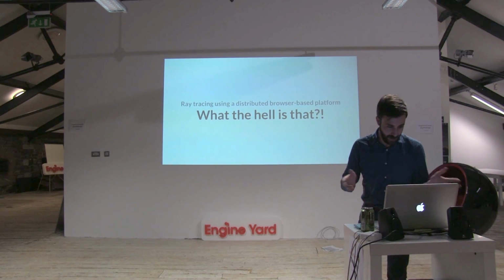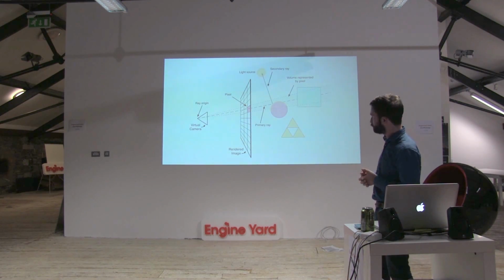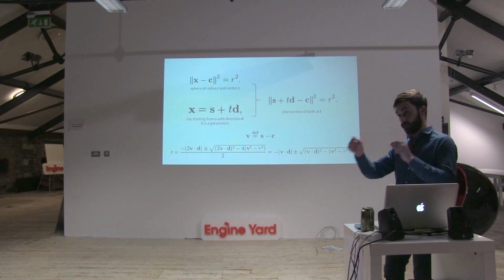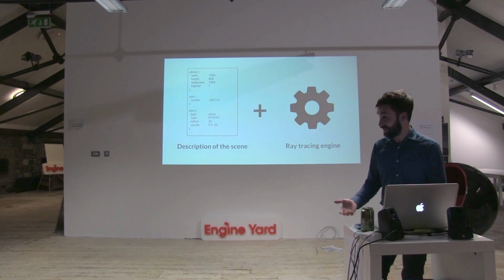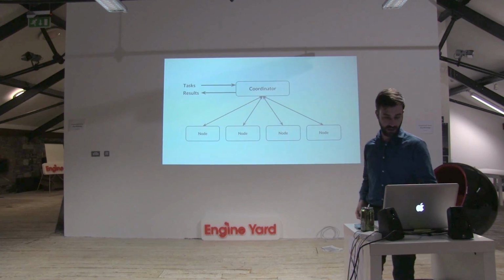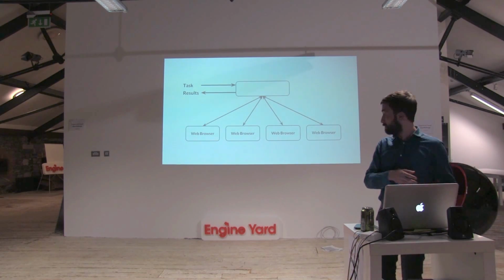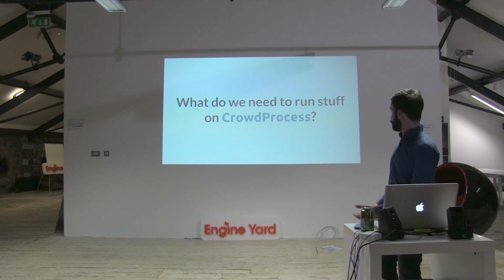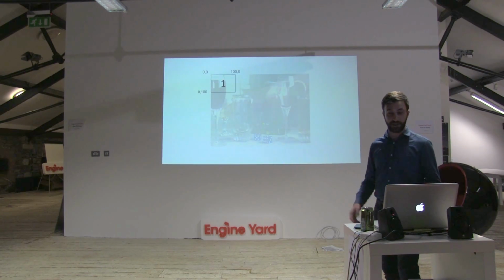Diogo Cunha : "Ray-Tracing Using a Distributed Browser-Based Platform"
Node.js Dublin October 2014 meet up